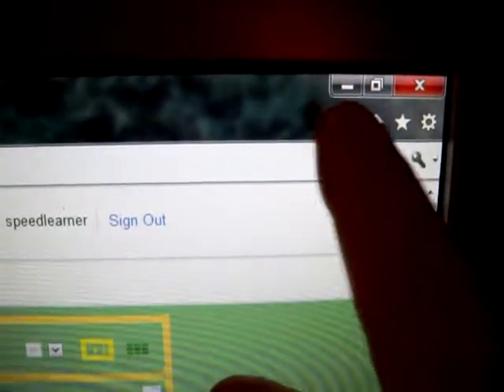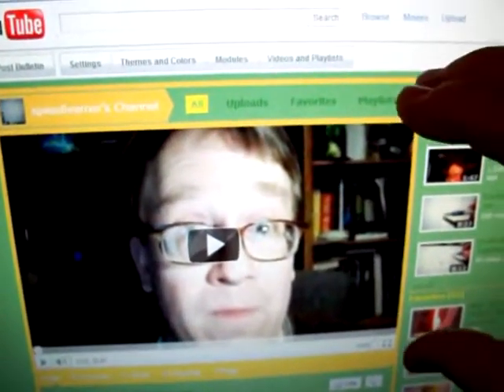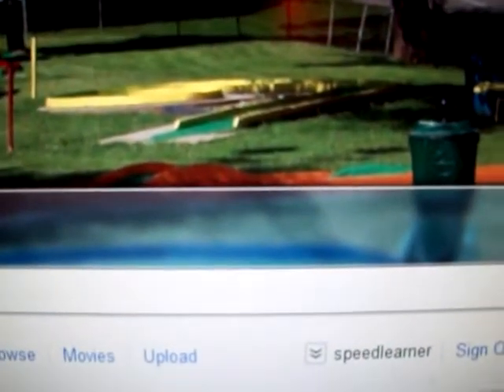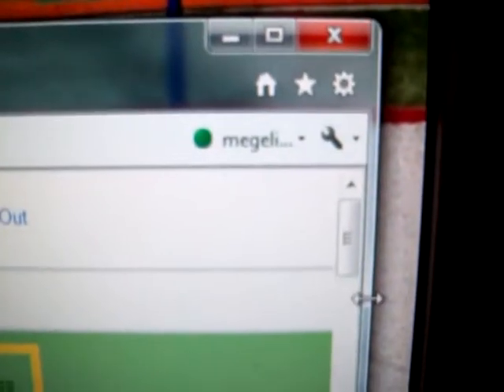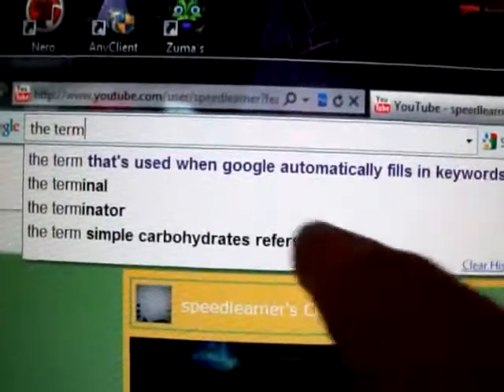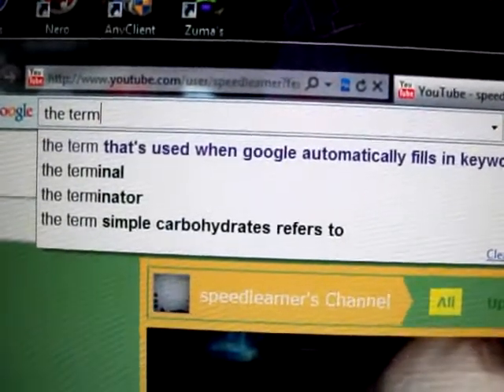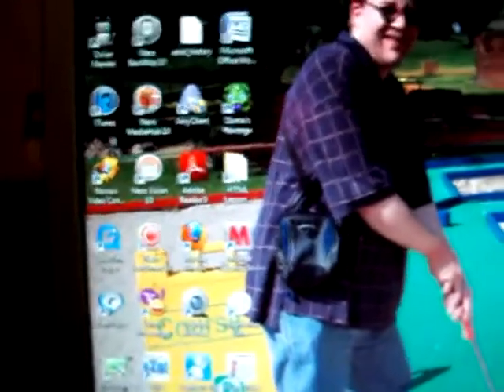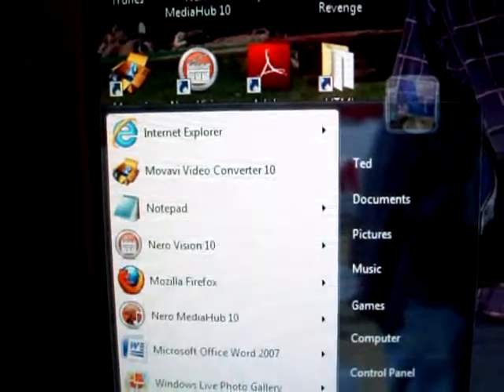Computer Terms You May Not Know P3